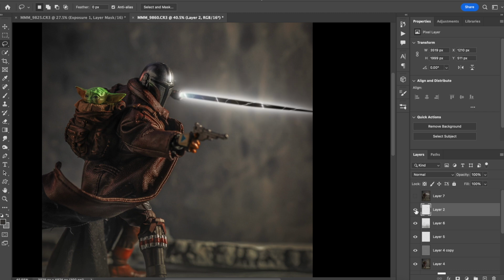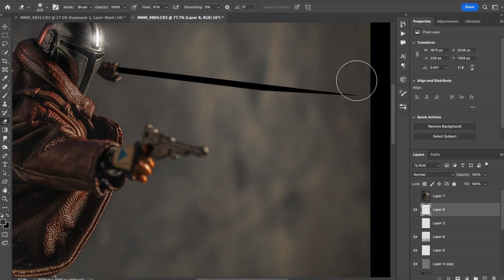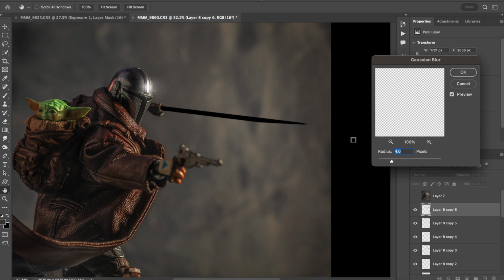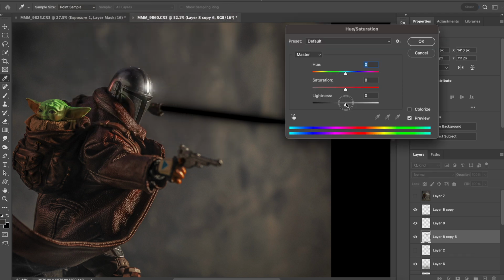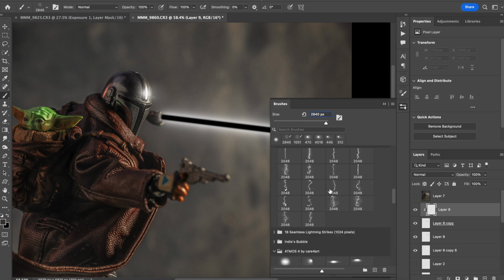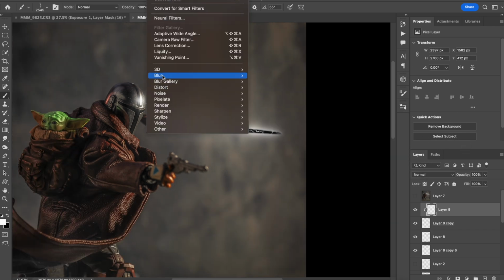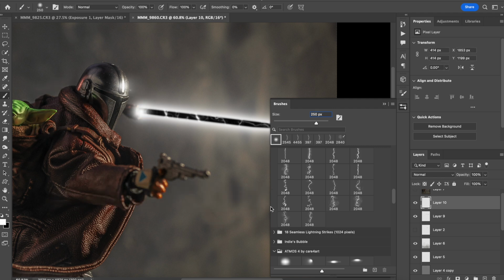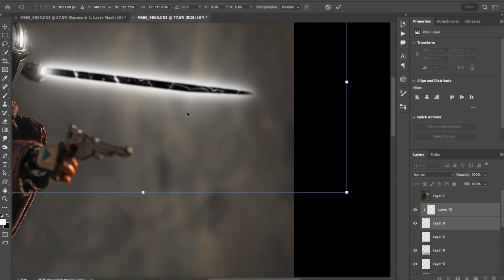How to make a DARKSABER: Photoshop Tutorial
The Darksaber is cool! How I make a Darksaber is similar to how I make a lightsaber in Photoshop. Learn how to make a Darksaber and add it to your photos!

I do all my editing in Photoshop.

EQUIPMENT:
My main camera
My second cheaper camera
Camera I recommend to beginners
Favorite Light for Toy Photography
Wire 9 Gauge (huge roll)

00:00 Opening Photoshop
00:34 Make the Darksaber Base
02:08 Blurring the Layers
03:42 Adding Details